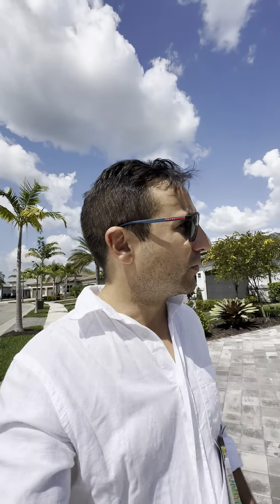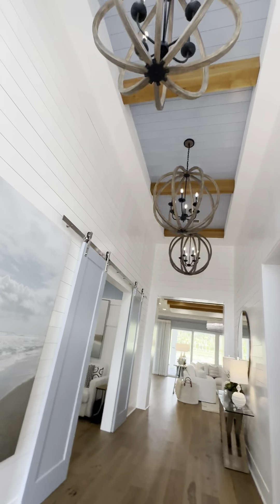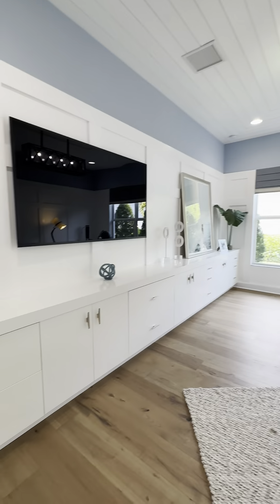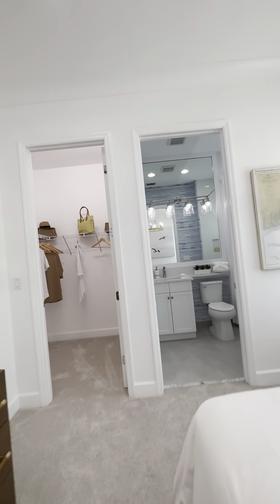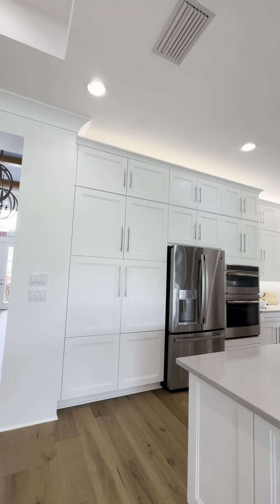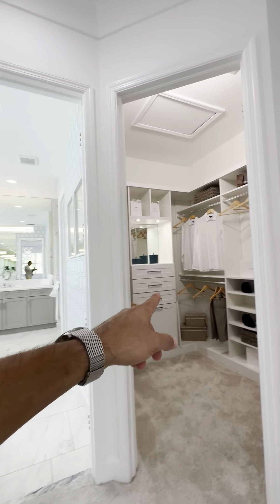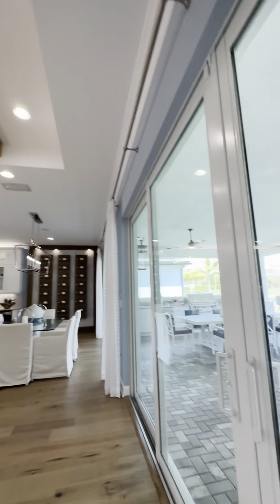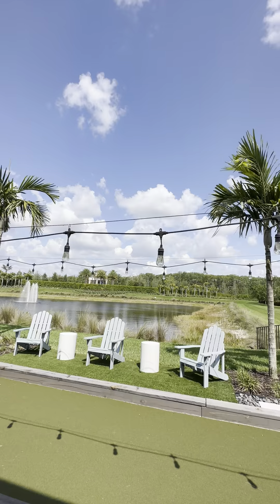Exploring Valencia Trails' Captiva Model in Naples, Florida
Welcome to Valencia Trails, a new construction residential community developed by GL Homes and located in Naples, Florida. This community is the best of 55+ living, the gorgeous contemporary single-family homes at Valencia Trails offer the ultimate in style, convenience, and luxury. Spacious living areas perfect for entertaining, impressive gourmet kitchens with stainless steel and gas appliances, and screened and covered patios for enjoying Florida’s beautiful weather year-round are just some of the highlights that define these stylish single-story homes. Come home to luxurious standard features like rich stone exterior finishes, tile roof, brick pavers and so much more.

The Valencia Trails' Captiva Model is part of GL Homes' Gulfshore Collection. The Captiva model features a whopping 4,388 total sq. ft., has 4 Bedrooms, 4.5 Bathrooms, Game Room, Screened and Covered Patio. It also contains a 3-Car Garage.

Builds for the Captiva model start from: $1,259,900